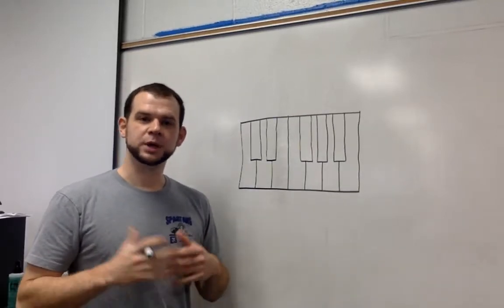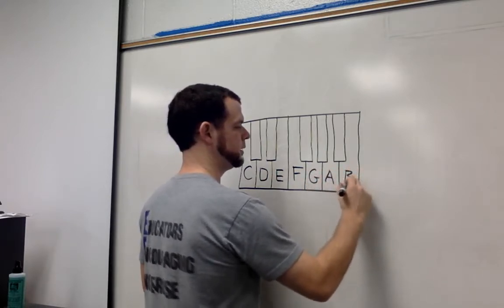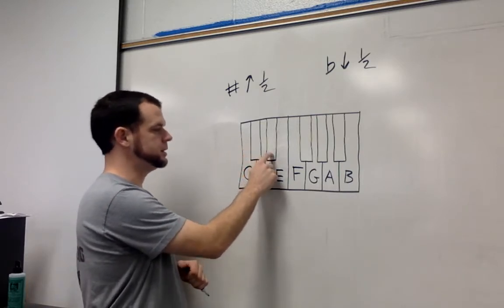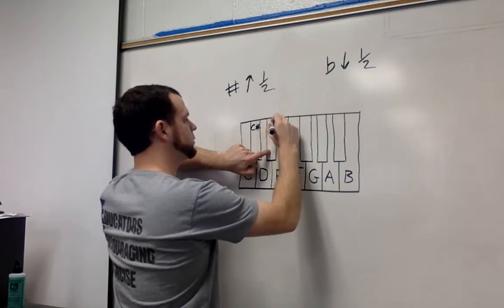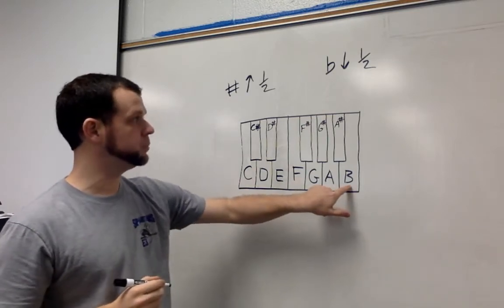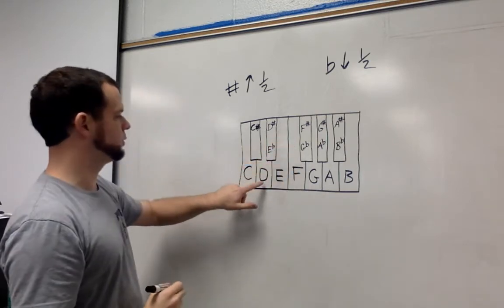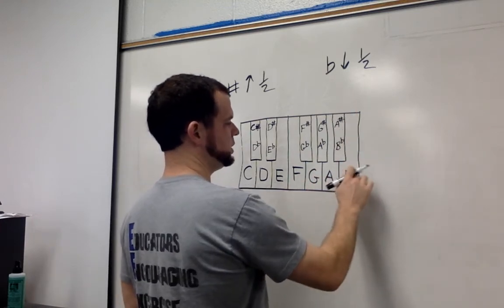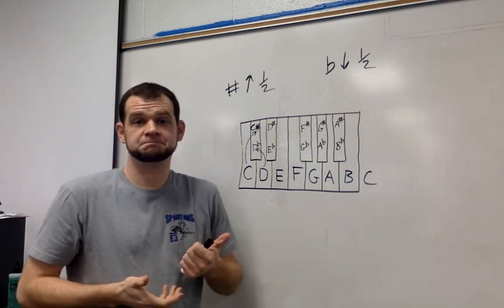The Black Keys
This is a brief introduction of the black keys on the keyboard